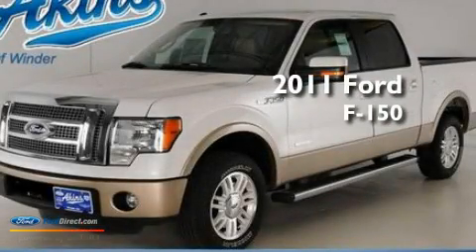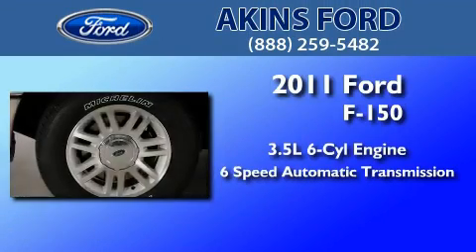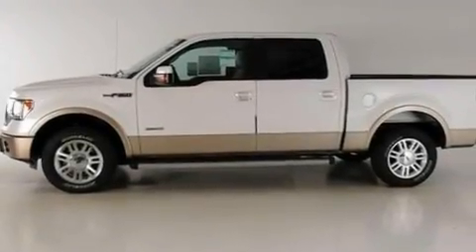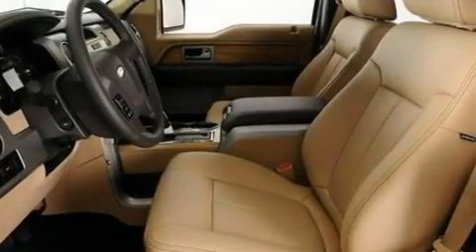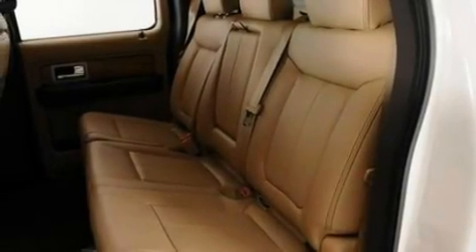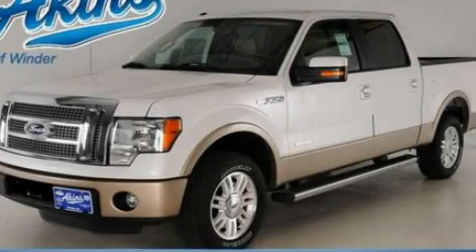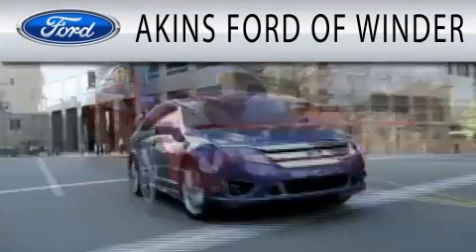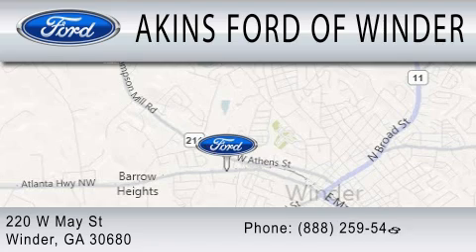2011 FORD F-150 GA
Year : 2011
 Make : FORD
 Model : F-150
 Engine : 3.5L V6
 Trans . : AUTO 6SPD
 Exterior : WHITE PLATINUM CLEARCOAT METALLIC
 Miles : 10

 Stock : BFB51495

 220 West May Street
  , GA 30680